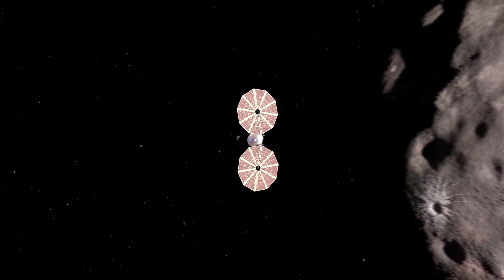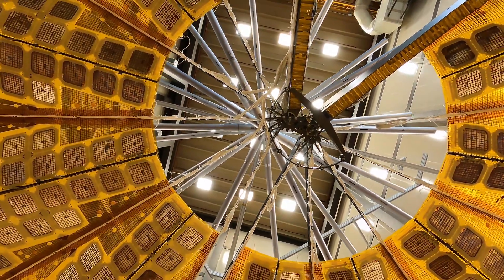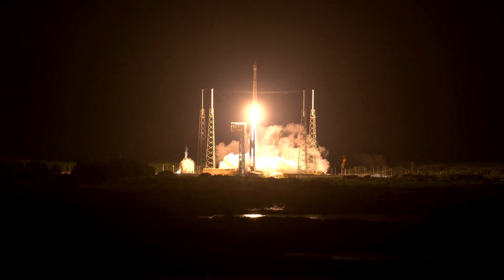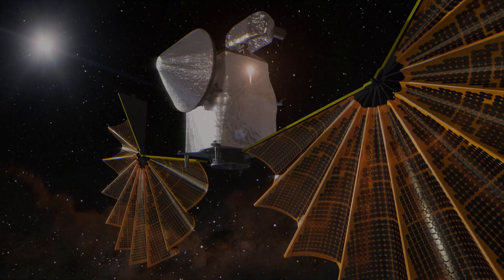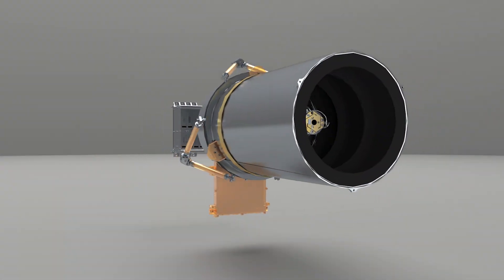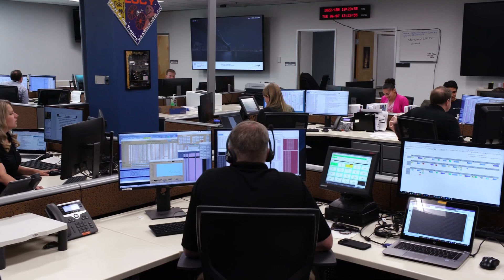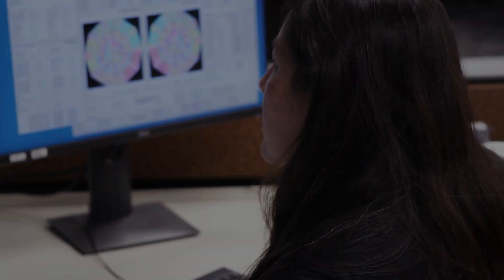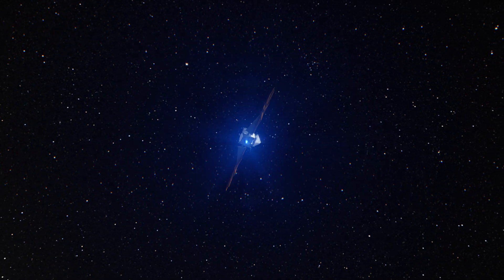Lucy’s Solar Powered Journey to the Jupiter Trojans Continues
NASA’s Lucy mission is heading to the Jupiter Trojans – two swarms of unexplored asteroids trapped in Jupiter’s orbit. Lucy made a picture-perfect launch on October 16, 2021, but when the spacecraft began to unfurl its solar arrays, it encountered an anomaly. One of the arrays failed to fully deploy and latch shut, putting the mission at risk. For months, Lucy’s flight operations team worked meticulously to address the issue and put Lucy back on its solar-powered journey to the Jupiter Trojans.

Credit: NASA’s Goddard Space Flight Center
Dan Gallagher (KBRwyle): Producer
Jonathan North (KBRwyle): Animator
Kel Elkins (USRA): Data Visualizer
Chris Tucker (Lockheed Martin): Videographer
Dan Gallagher (KBRwyle): Narrator
Ned Barbee (Lockheed Martin): Support
Lauren Duda (Lockheed Martin): Public Affairs
Nancy Neal-Jones (NASA/GSFC): Public Affairs
Aaron E. Lepsch (ADNET): Technical Support

Universal Production Music: “Hypervelocity” by Sophy Olivia Purnell